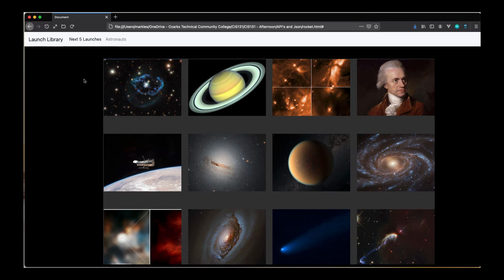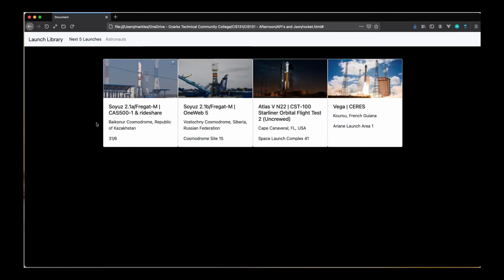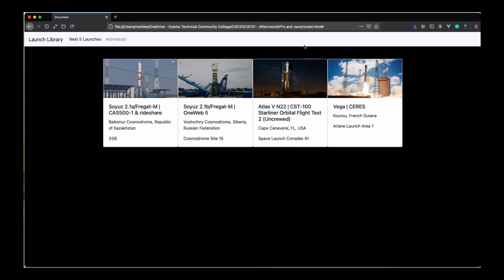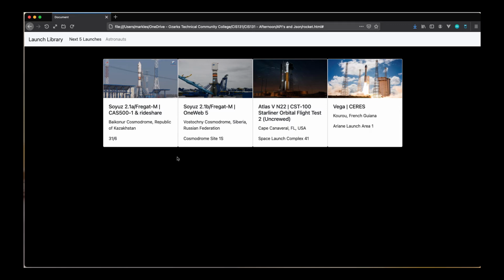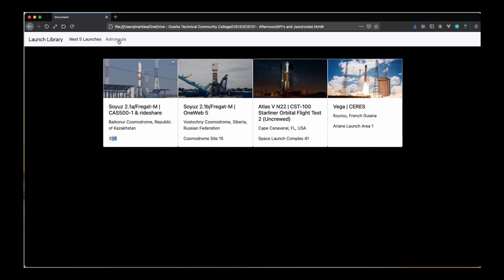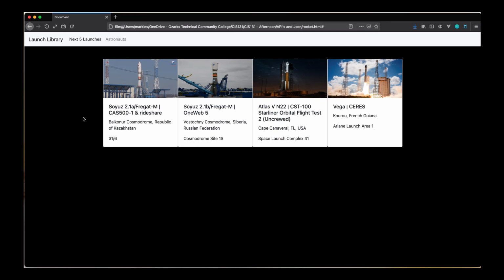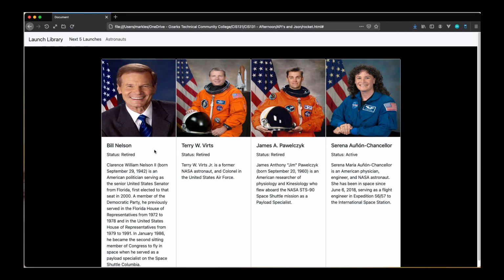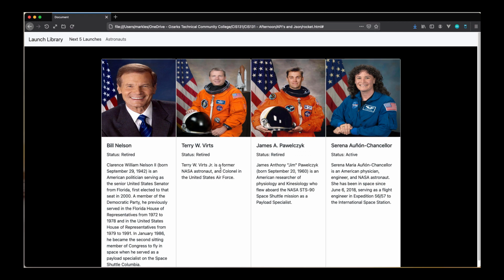Launch Library Assignment